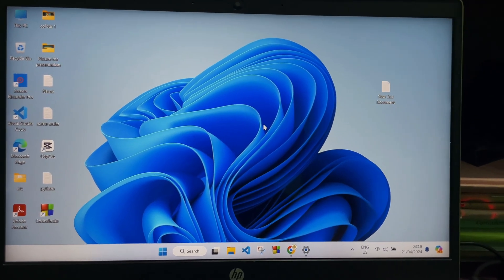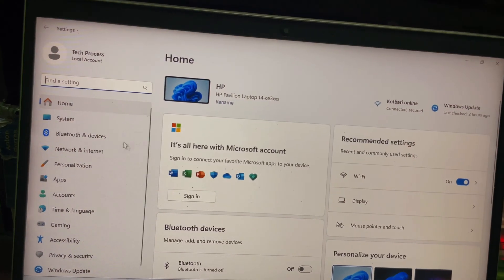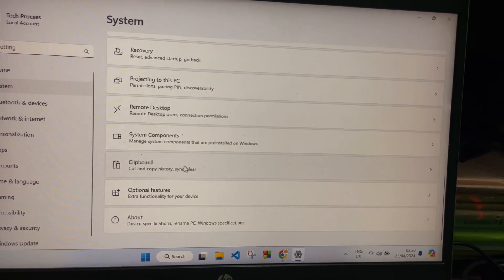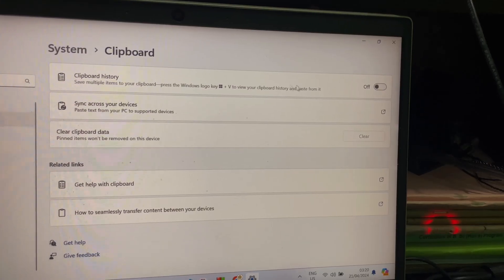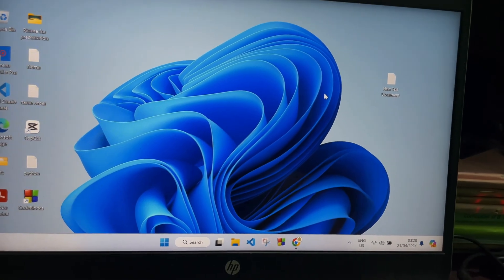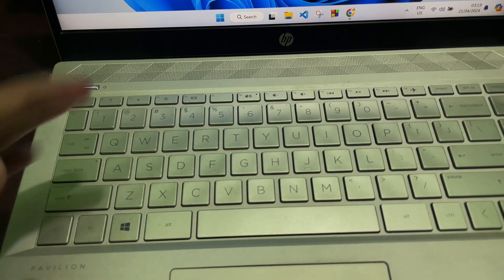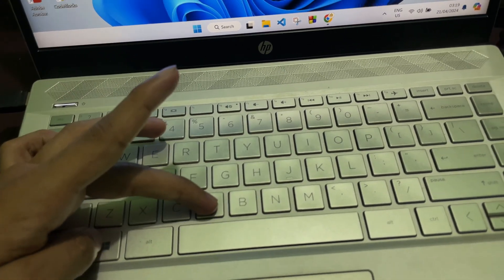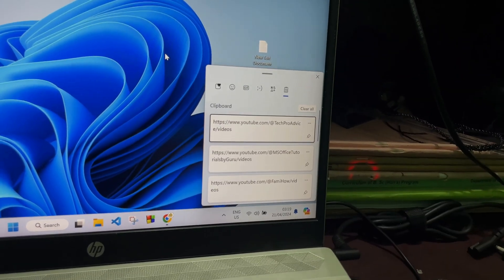How to See Copy Paste history on Laptop [Clipboard] - Full Guide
Windows 11 actually has a built-in clipboard history feature you can enable to access your copied items. Here's how to get to it:

**1. Enable Clipboard History:**

* Click on the **Start** menu and then select **Settings**.
* In the Settings menu, navigate to **System** and then **Clipboard**.
*  Turn on the toggle switch for **"Clipboard history"**.

**2. Access Clipboard History:**

* Once enabled, you can access your clipboard history by pressing the **Windows logo key + V** on your keyboard.
* This will open a panel showing your recently copied items, including text, links, and even images.

**3. Using Clipboard History:**

* You can select any item in the clipboard history to paste it into your current application.
*  Pinned items (items you click the pin icon for) will stay in your history even after restarting your computer, unlike regular copied items.

**Additional Notes:**

* By default, clipboard history is cleared each time you restart your PC. Pinning important items can help you avoid losing them.
* You can also choose to sync your clipboard history across your devices if you have a Microsoft account and enable the "Sync across devices" toggle in the Clipboard settings.